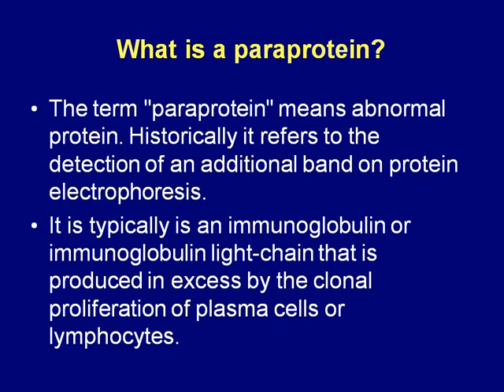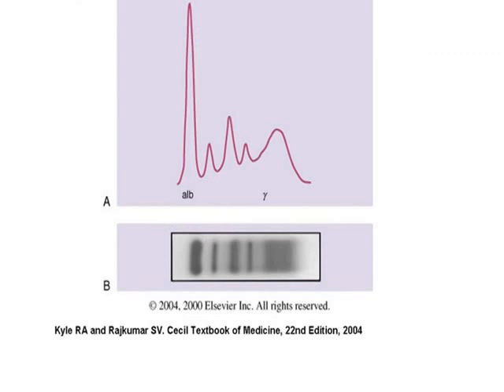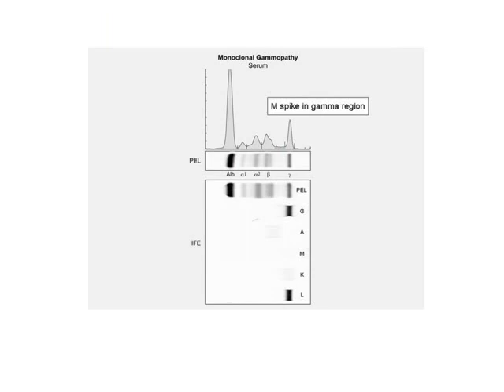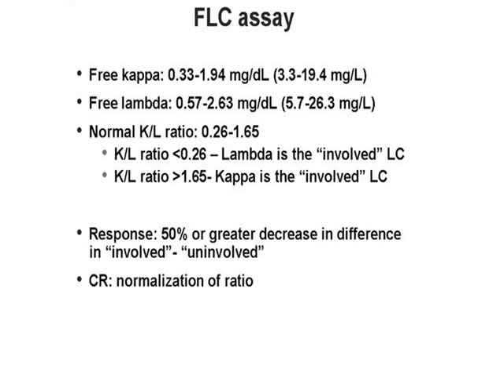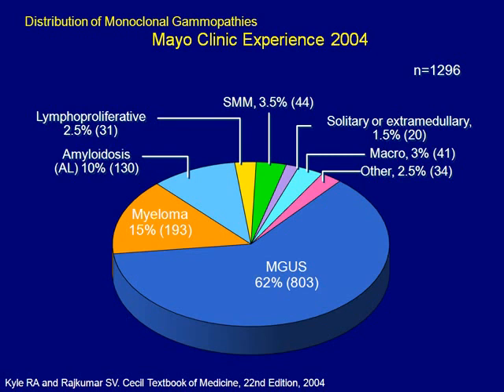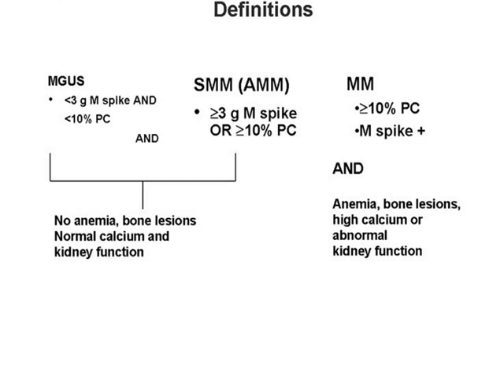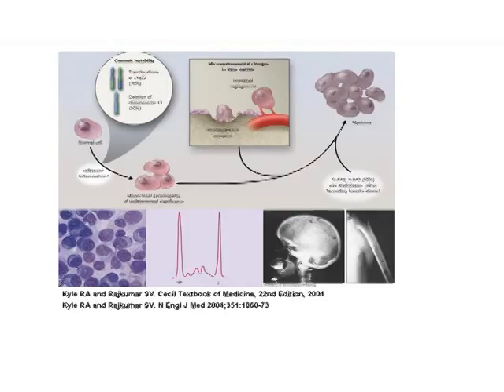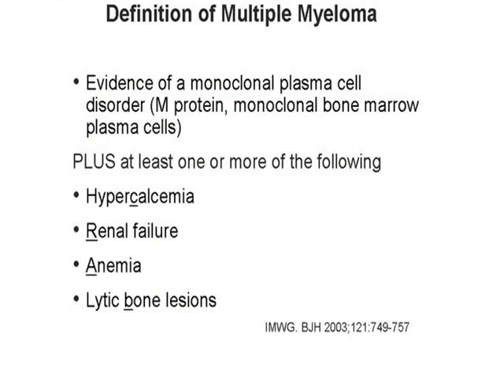Paraproteinemias with Dr. Sharma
Dr. Sharma is an Assistant Professor on faculty at the University of Louisville with an appointment in the division of Hematology and Oncology. Here, Dr. Sharma discusses paraproteinemias. His faculty profile page can be found